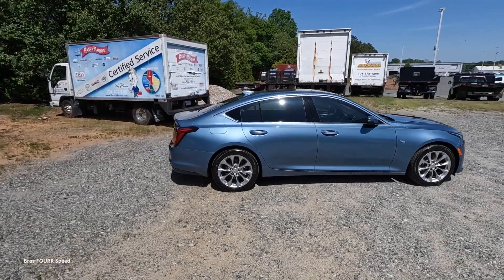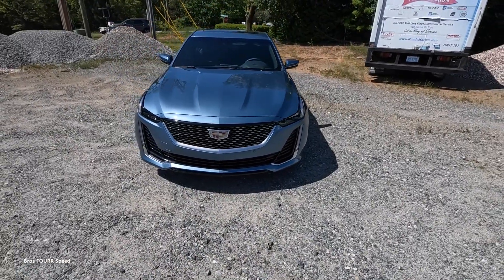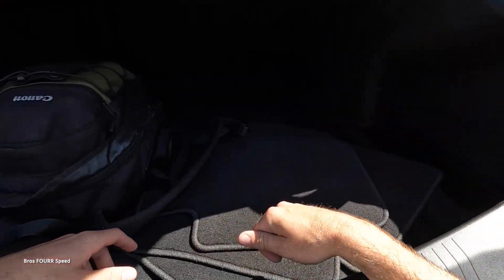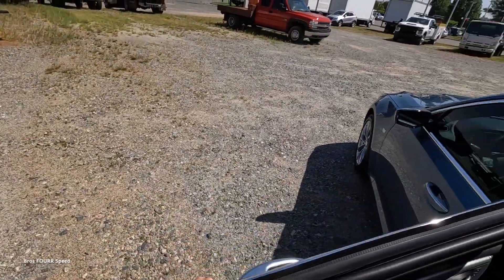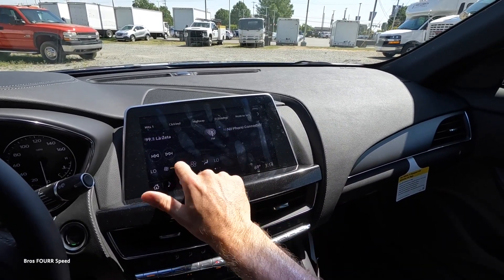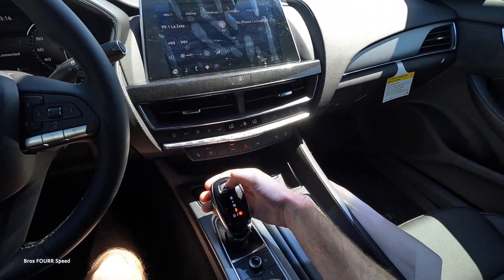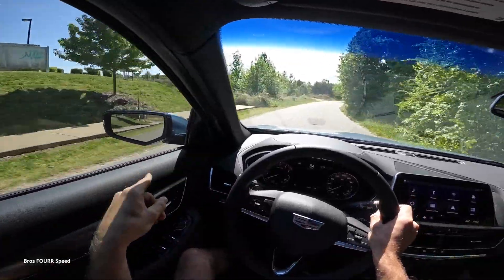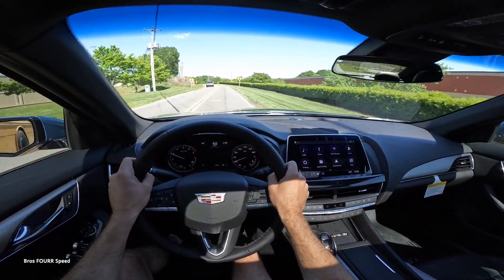2023 Cadillac CT5 Luxury 350T: POV Start Up, Test Drive, Walkaround and Review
👋 In todays video we take a look at the 2023 Cadillac CT5!  This is the luxury trim level and for the price, it's a very nice and attainable Cadillac!  The exterior paint for this 2023 Cadillac is an all new color called Midnight Steel Metallic, which is on the softer side of a blue, very light but looks great in the sun!  The rest of the exterior has great lines and being a luxury brand and trim level, the lines flow nicely throughout the vehicle.  The interior I would say isn't too fantasy.  It's certainly nice and for the price, it's what you would expect.  There's plenty of tech and information to go through and it's easy to use.
For the driving experience in this 2023 Cadillac CT5, the turbo four cylinder has an adequate amount of power for this type of power plant.  You can opt for higher trim levels like the CT5 V Blackwing if you really want that power and the option of a manual transmission!  But if you just want an everyday, luxury focused and fuel efficient sedan, this is a great Cadillac option!  It's very quiet and smooth to drive!